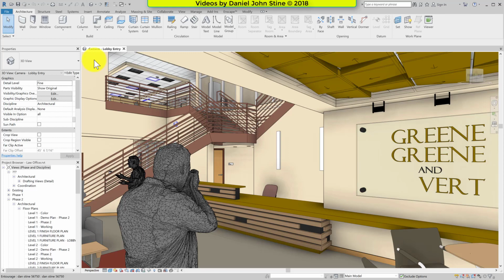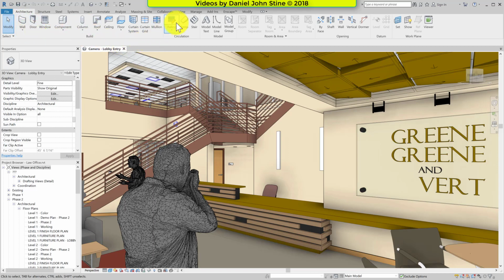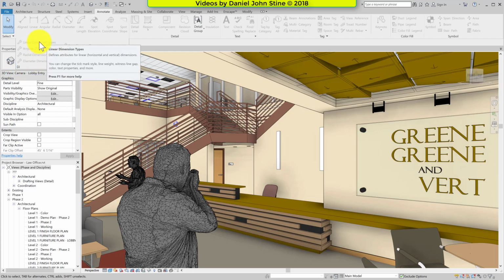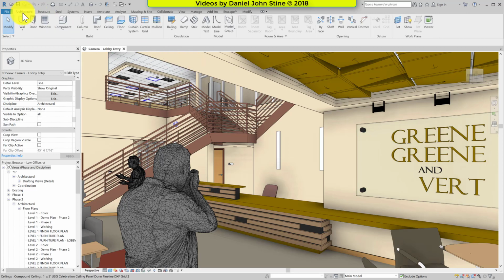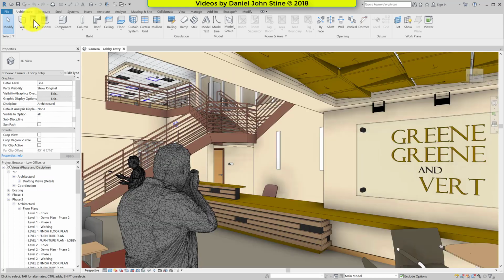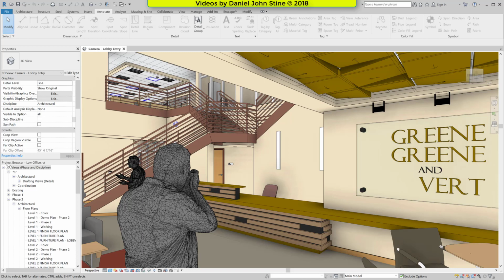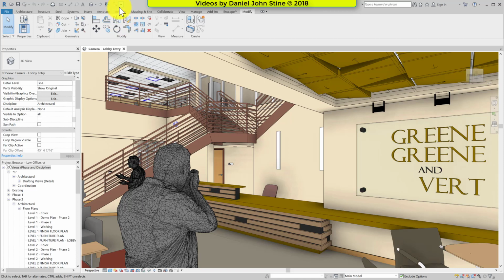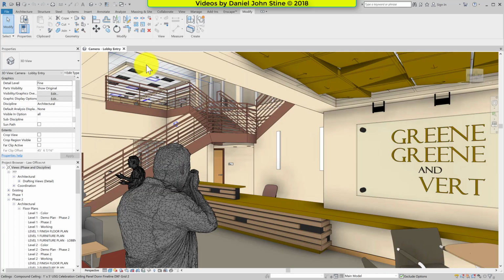Autodesk Revit 2019's Ribbon and Quick Access Toolbar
Take a quick walk through of the Autodesk Revit 2019 Ribbon and Quick Access Toolbar (QAT). To learn more about Autodesk Revit and how to use it to design buildings